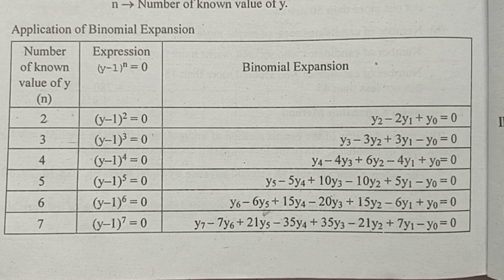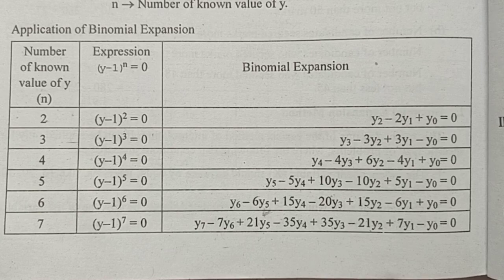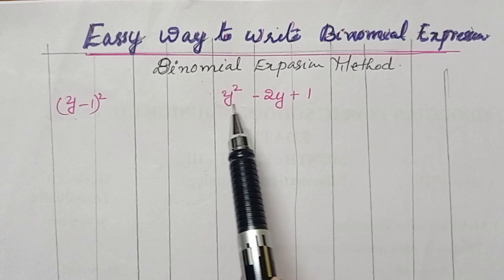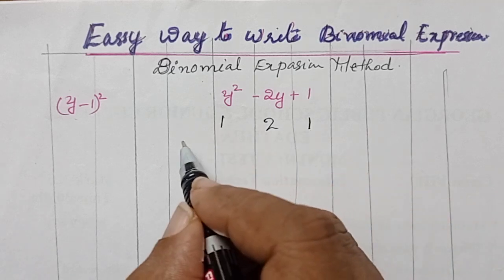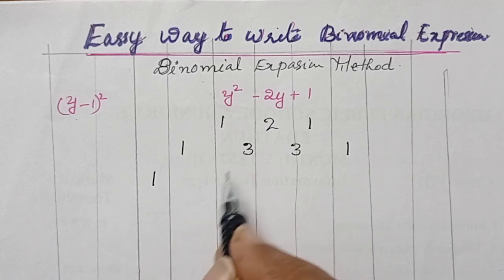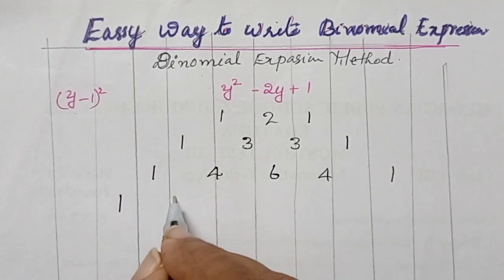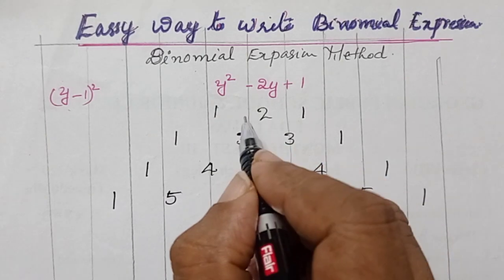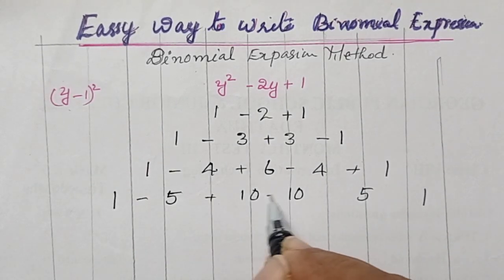Binomial expansion method|| Q T|| Formula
Formula for binomial expansion method